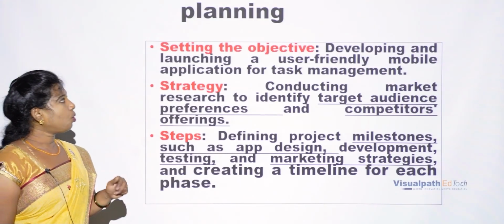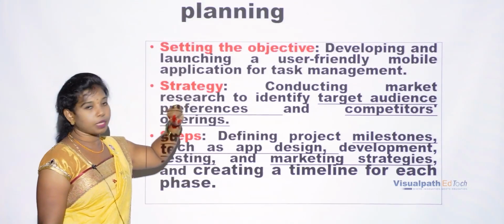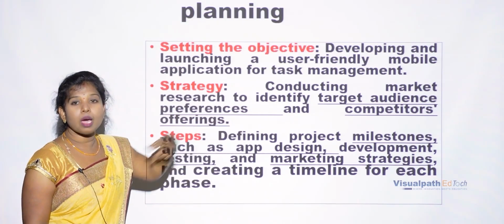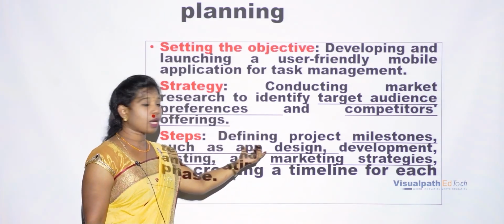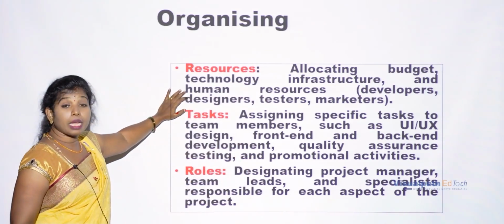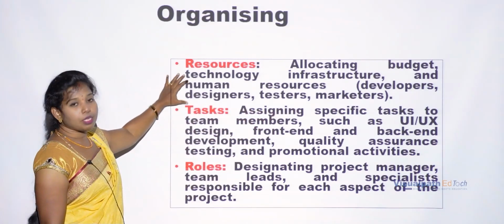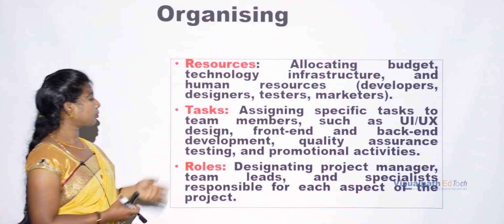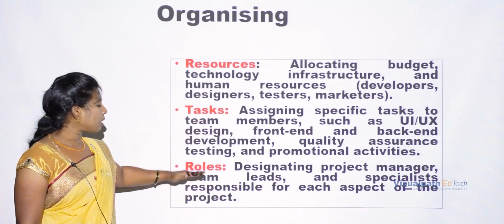Principles of Management || Unit 01 || BBA || First Year || Sem 1|| Types Of Managerial Functions 1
Principles of Management | BBA Degree | Fundamental Management Concepts

Principles of Management is a core subject in the BBA degree program that introduces students to the fundamental concepts, functions, and theories of management. This subject explains how organizations plan, organize, staff, direct, and control resources to achieve organizational goals efficiently and effectively. It forms the theoretical foundation for advanced management and business studies.

In this video, the principles and functions of management are explained in a clear, systematic, and theory-oriented manner. The lecture covers classical, neo-classical, and modern management approaches, along with the contributions of management thinkers such as Taylor, Fayol, and Elton Mayo. Emphasis is given to understanding management as both a science and an art.

The content is designed according to the BBA university syllabus and focuses on conceptual clarity, managerial relevance, and exam preparation. This subject helps students develop leadership, decision-making, and problem-solving skills required in real-world business environments. Theoretical concepts are linked with practical business situations for better understanding.

This video is highly useful for BBA students preparing for semester examinations, internal assessments, and competitive exams. It also provides a strong base for subjects like Human Resource Management, Marketing Management, and Strategic Management.